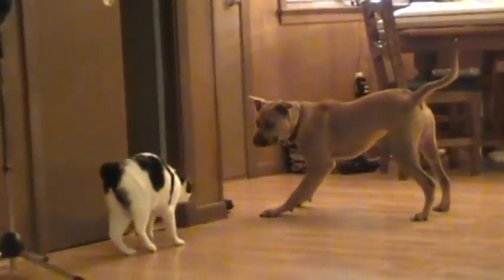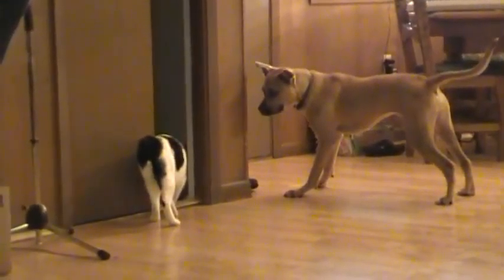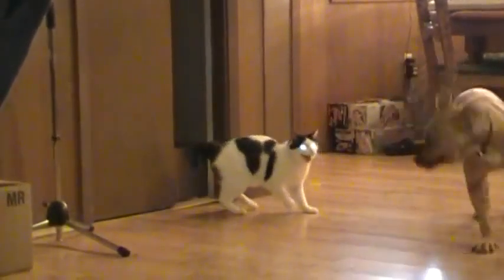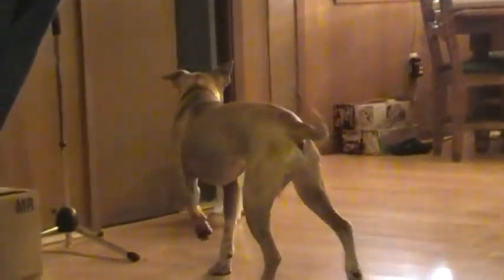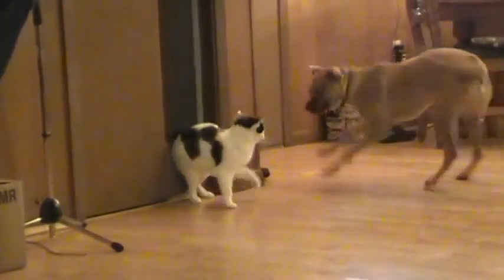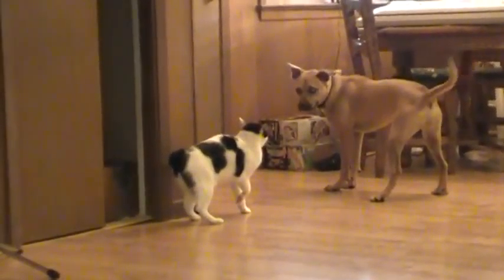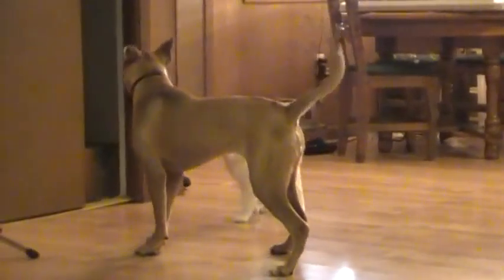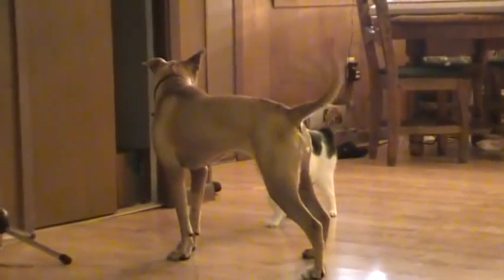dog training with a demon cat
Japanese bobtail vs pit bull